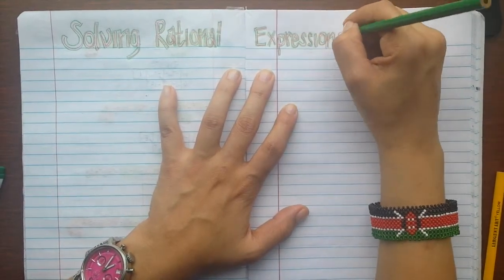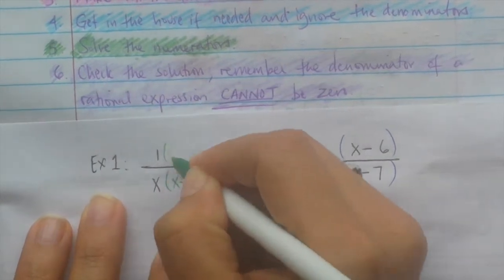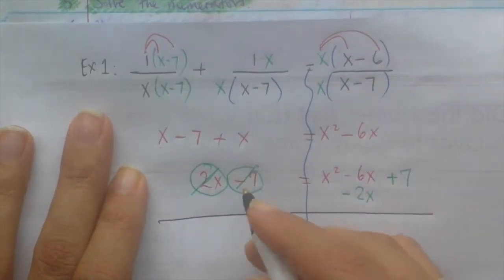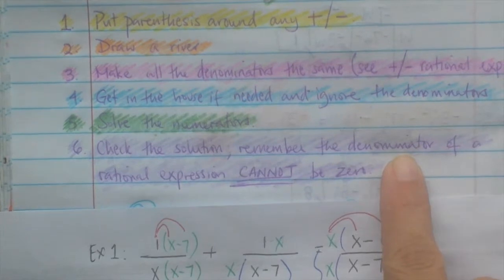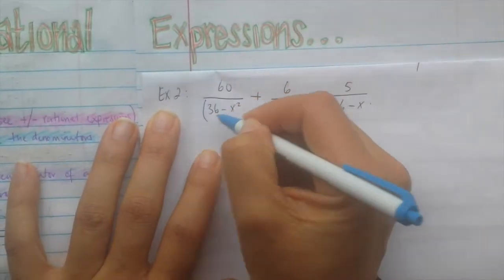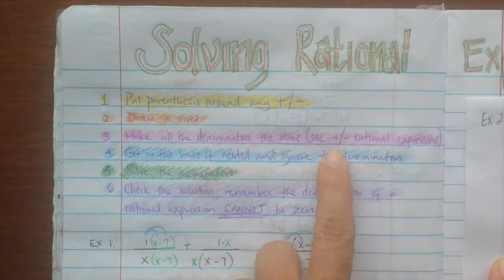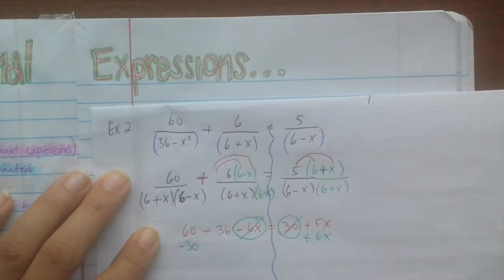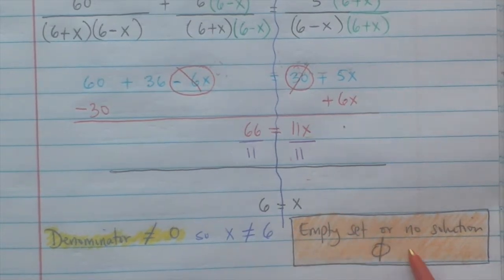Solving Rational Expressions Part 1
This video is about Solving Rational Expressions Part 1